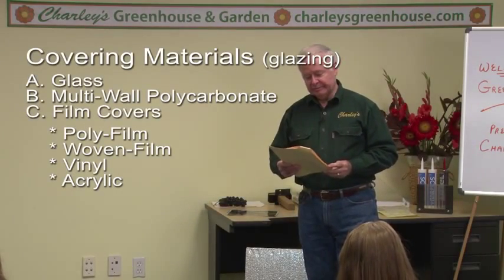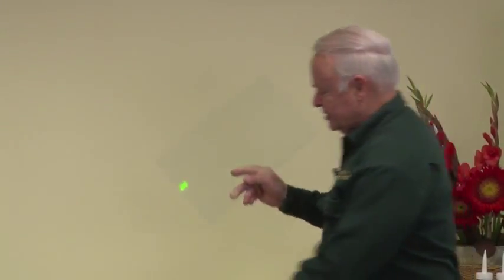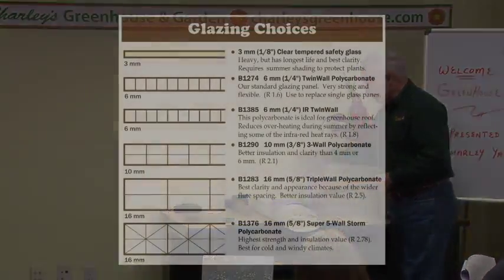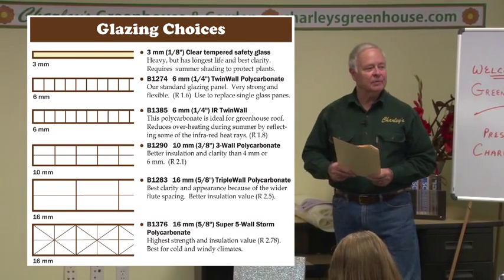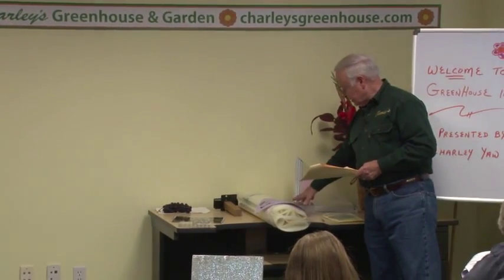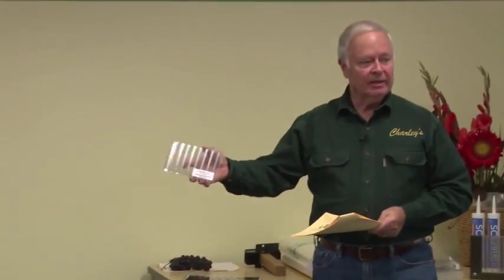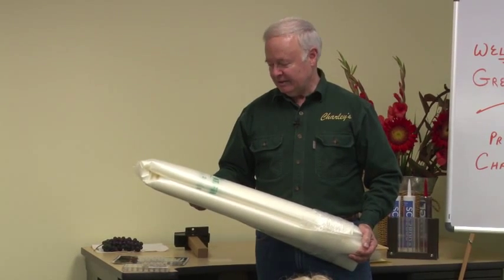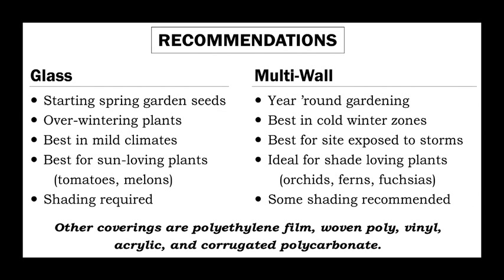Charley's Greenhouse 101 - Part 9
What are the best greenhouse glazing choices available. Should I use glass or plastic film? What about polycarbonate sheets for my greenhouse? Is it important to consider light diffusion and insulation properties?